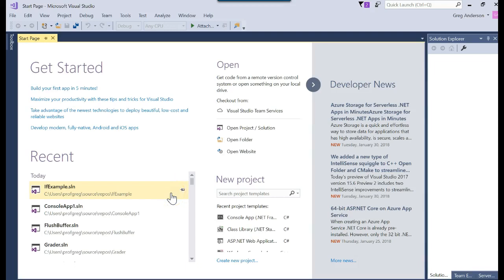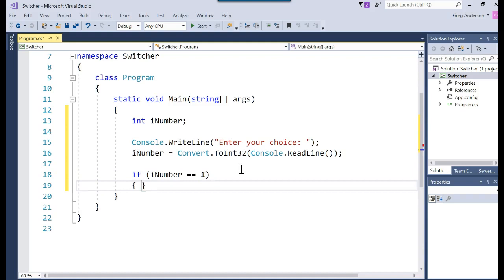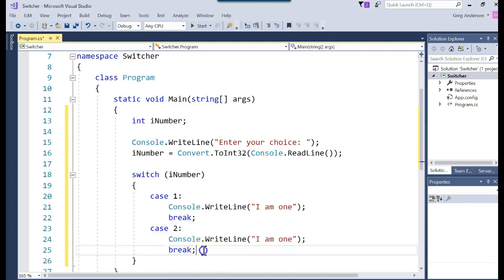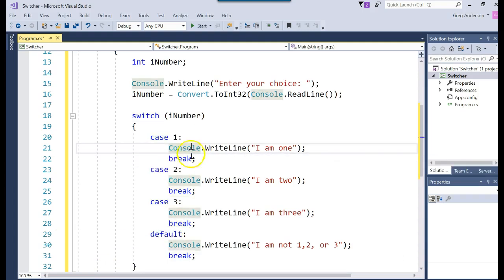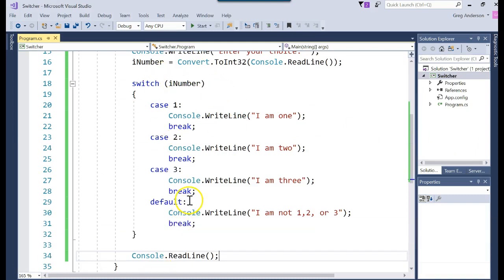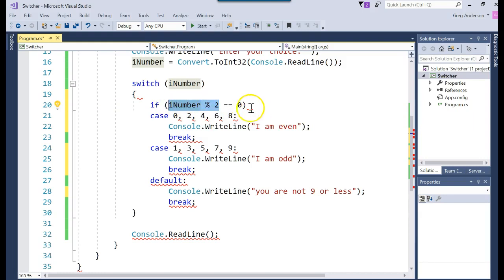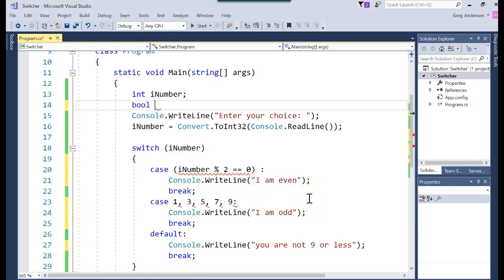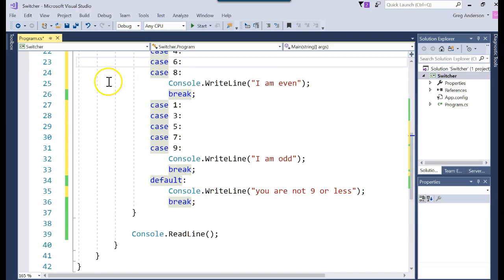IS303 C# Switch statement